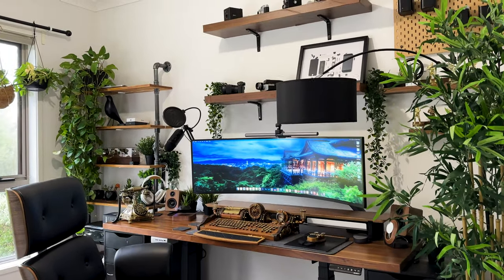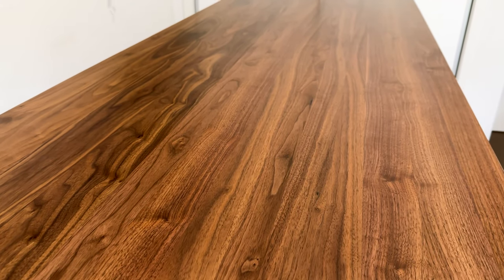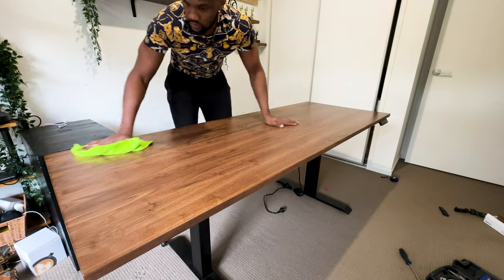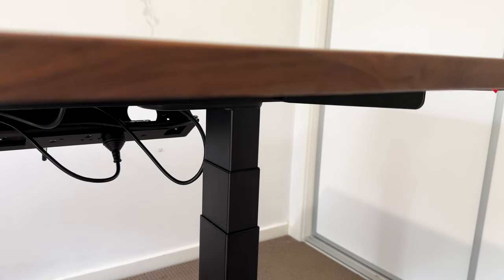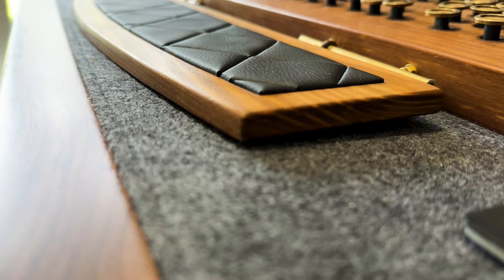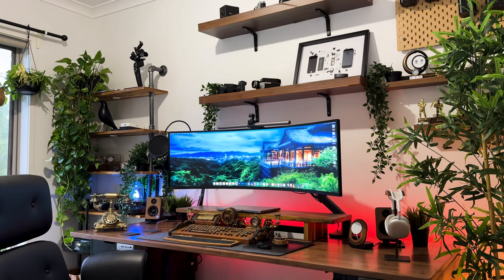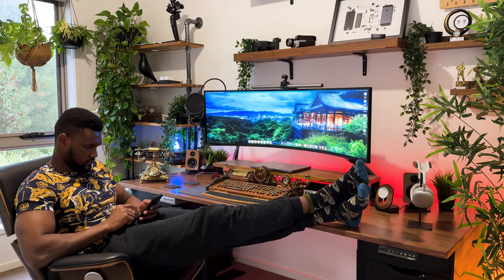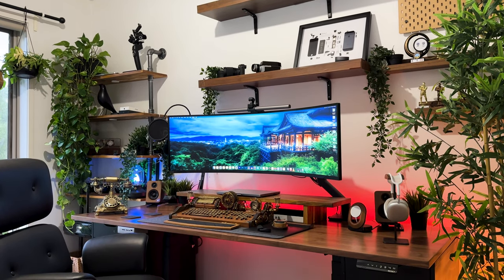Functional Desk Setup Upgrade Worth Doing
From Good To Epic | My Desk Setup Upgrade For Unbeatable Productivity. Since jumping on the desk setup bandwagon, I've been working towards my dream desk setup, and even though my desk setup is good the latest upgrades make it the ultimate productivity workstation. In this video, I take you through a step-by-step process of my desk setup upgrade hope you enjoy and find it helpful.

TIME STAMPS

00:00 - Intro
00:29 - Reason For Upgrade
01:03 - Build Process
01:41 - The Desk
02:59 - Desk Setup
03:59 - Cable Management
04:51 - Chair
05:07 - CleanMyMac
05:43 - Outro

CleanMyMac Store Page

CleanMyMac Product Page

Product Links

Microphone boom arm
Walnut Book end
Industrial Shelving Unit
Floating Shelves
Govee RGBIC Light Strips
Govee light strips
Meross Bulbs
Gorilla Heavy Duty Double-Sided Tape
PS5 Controller charging dock
Salt lamp
Cable management sleeve
Cable management kit
Cable management tidy box
Cable management raceways
Cable management clips
Cable management tray
Cable management box
Walnut Desk shelf
Standing Desk
Insta 360 Link Webcam
Samsung T7 SSD